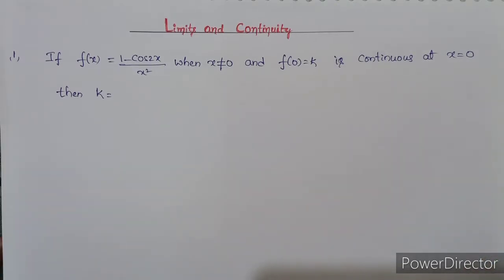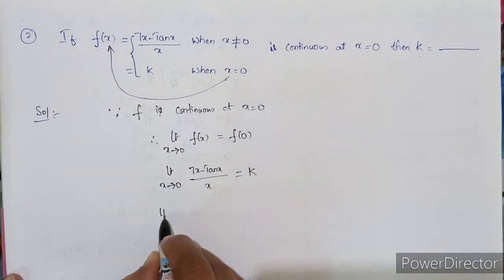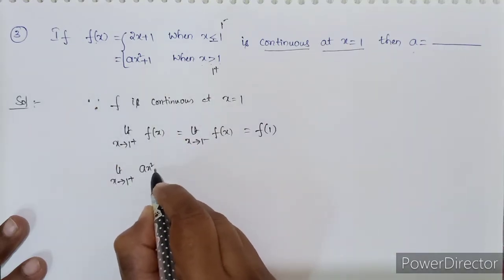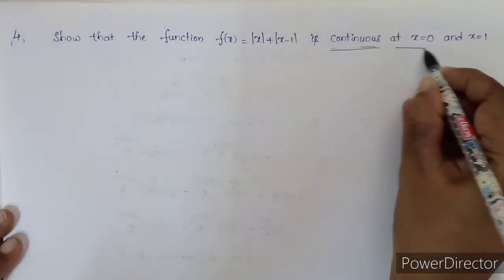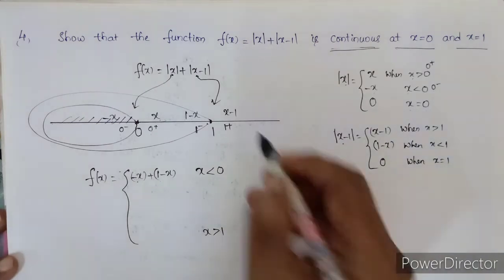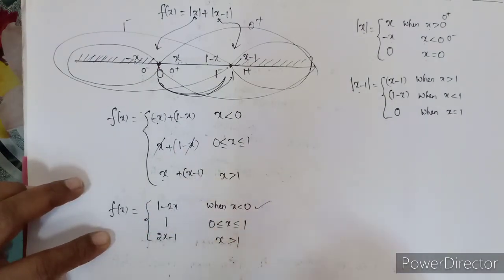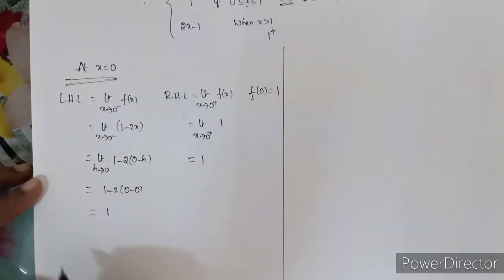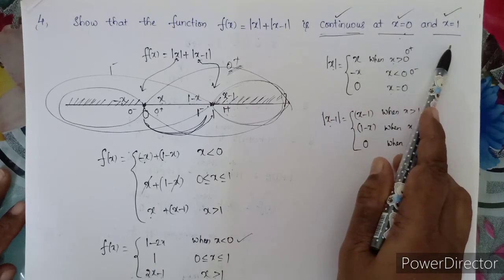Problems on continuity// Limits and continuity//Intermediate/B.sc/M.sc/B.tech/GATE/IIT_JAM /PG exams